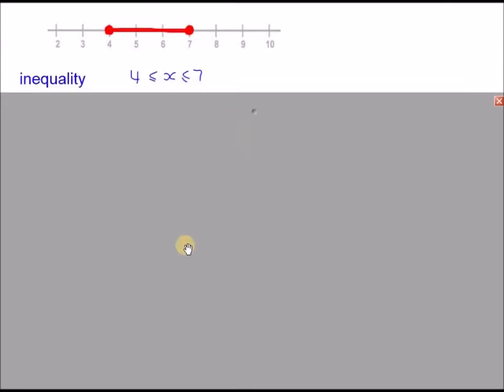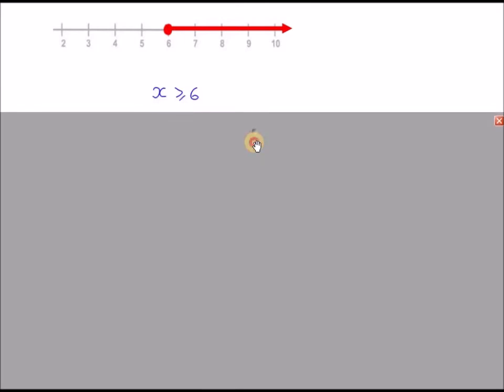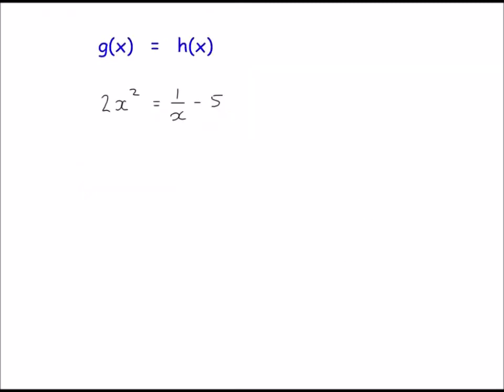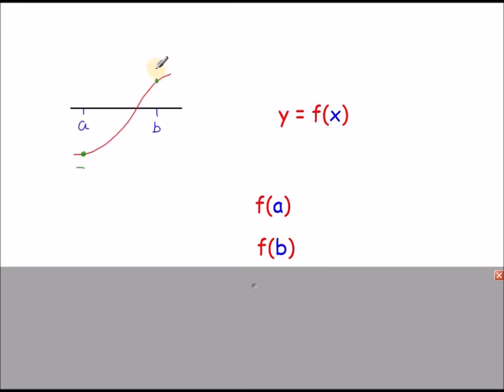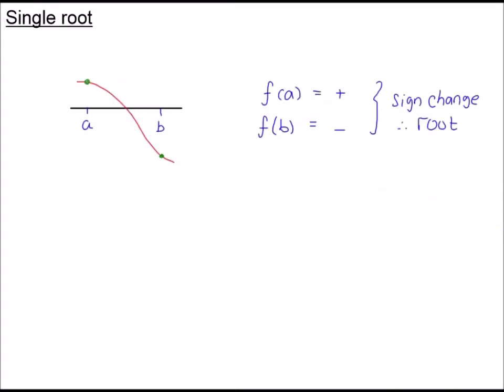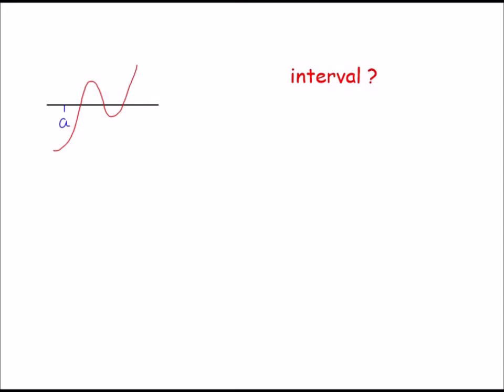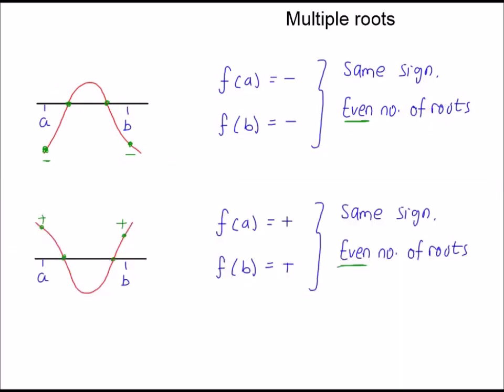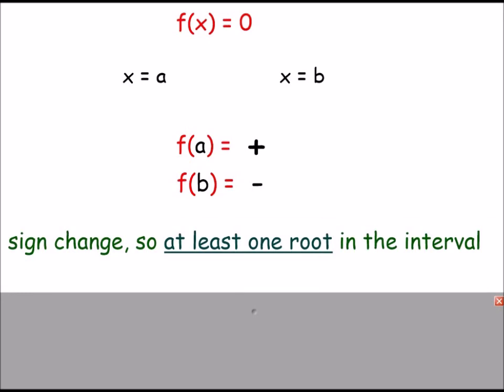Numerical Methods - The Sign Change Method - part 1